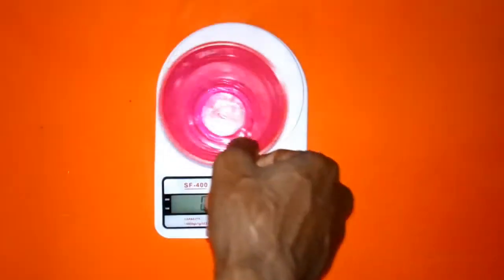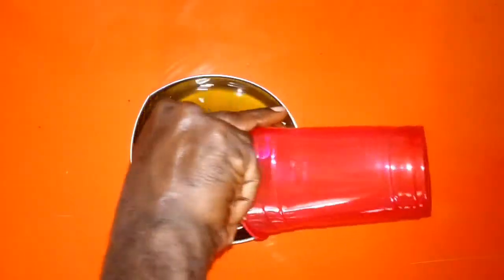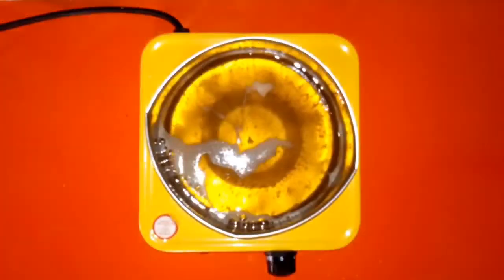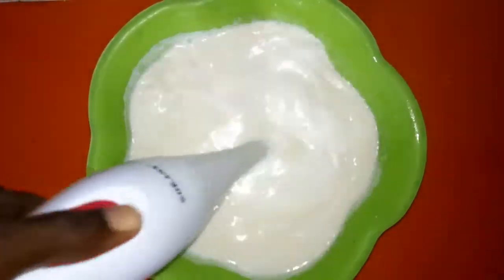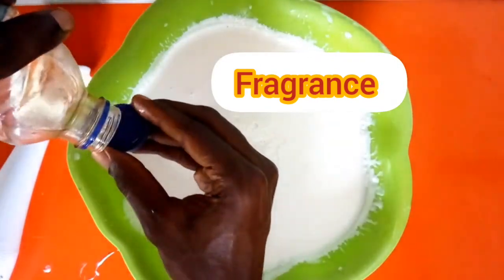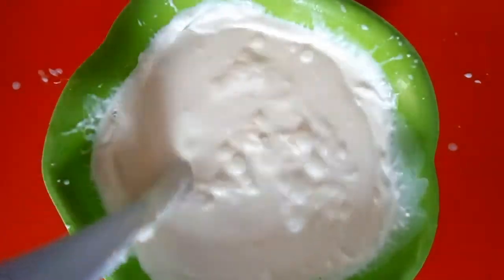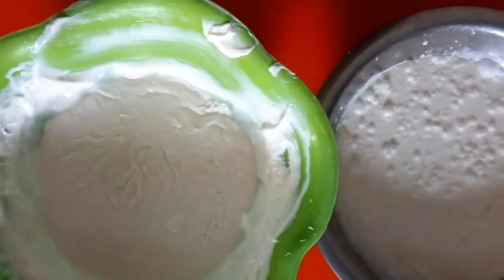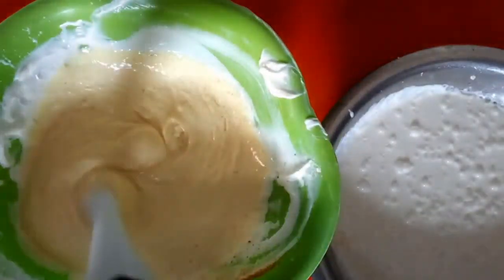How to make body lotion in 10 minutes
m
All over the world, people use body creams everyday. women and men spend more money to buy body creams and lotions.
Body cream production is a very lucrative business all over the world. You can make millions of naira from it daily, monthly and yearly. It is a business niche you can venture into and make huge amount of profit.

Cream and lotion production can be started at home to generate income for you. In this video i will show you how to make body cream or lotion in 10 minutes

TO JOIN MY WHATSAPP ONLINE CLASSES ON SOAP MAKING & OTHER SKINCARE PRODUCTIONS, click on this link to join